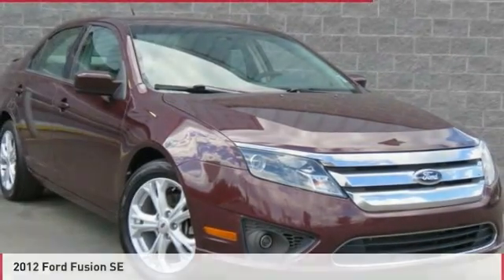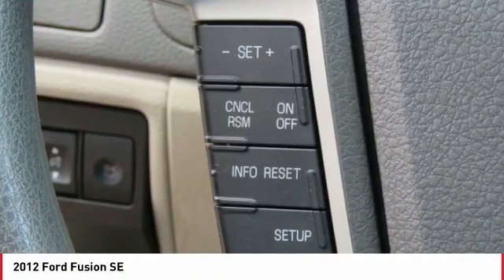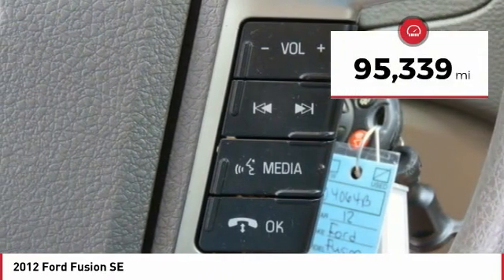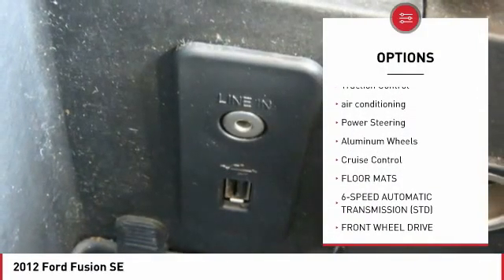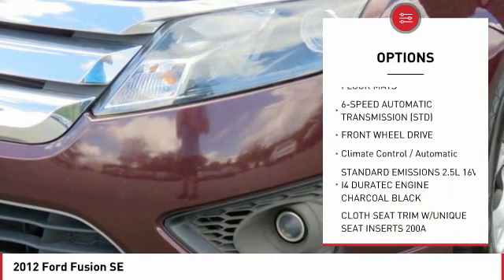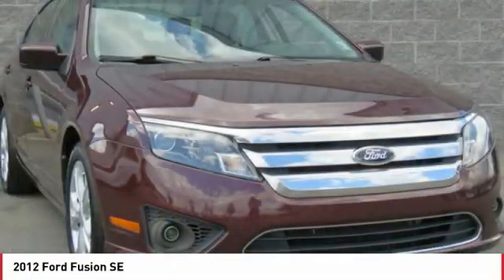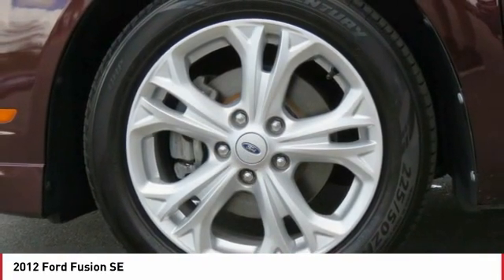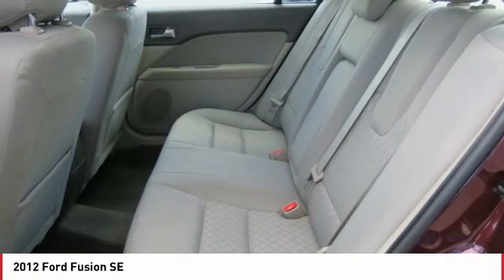2012 Ford Fusion Monroe NC 04064B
2012 Ford Fusion SE

You'll love this 2012 Ford Fusion. This is a 4 door car you'll want to take home. Call and get in touch with Union County Kia directly, and be the first to open the 4 door car door today!